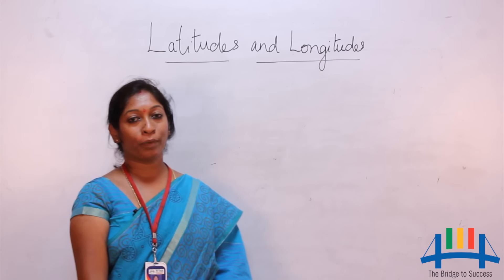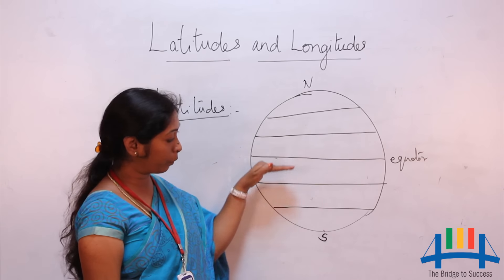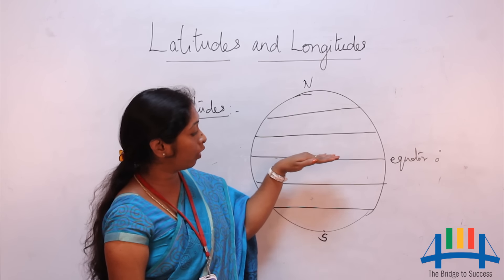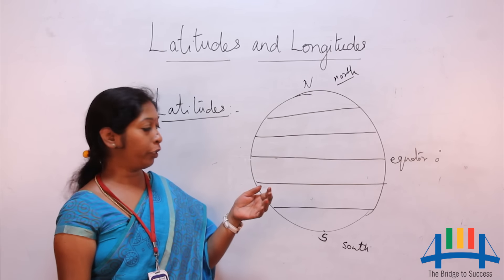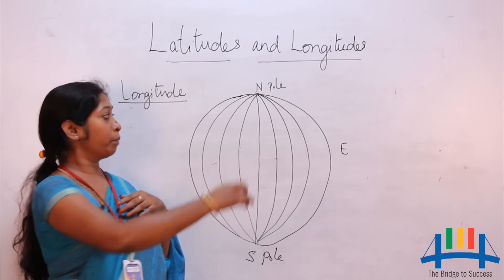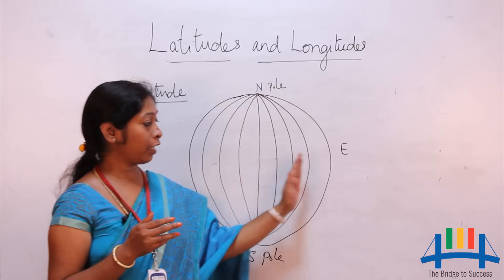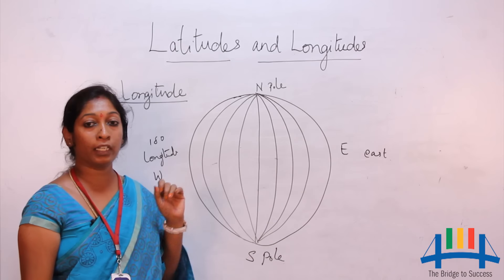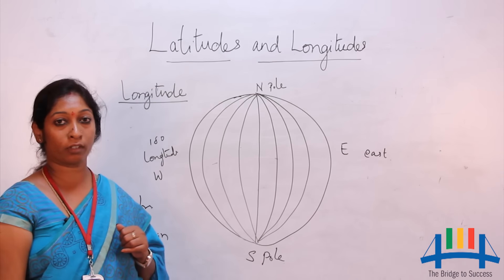Latitudes & Longitudes (Geography- class 7,8,9, 10)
This video covers the concept of Latitudes & Longitudes.